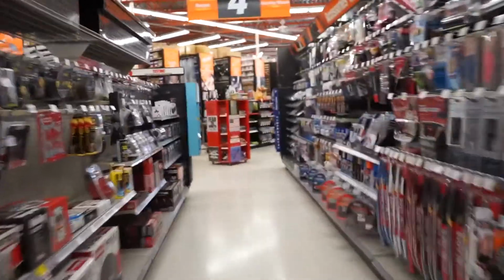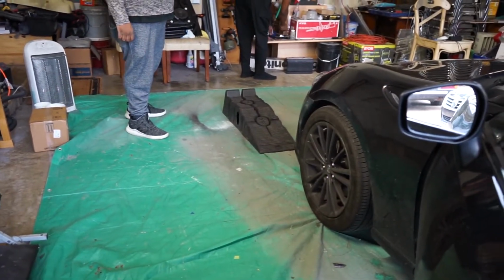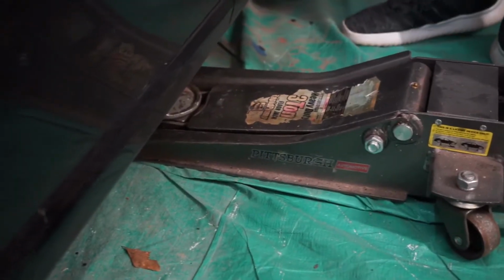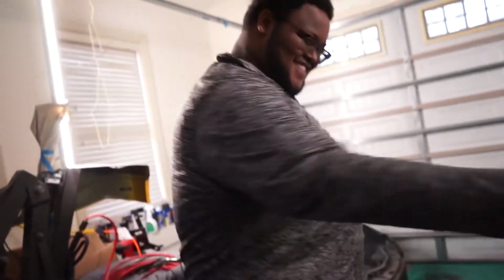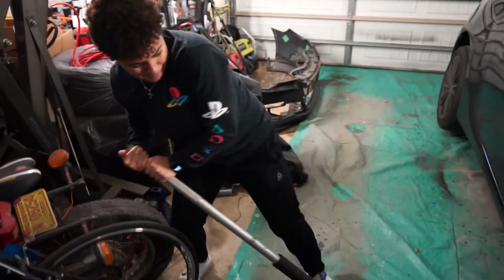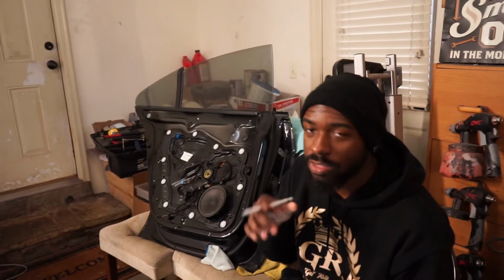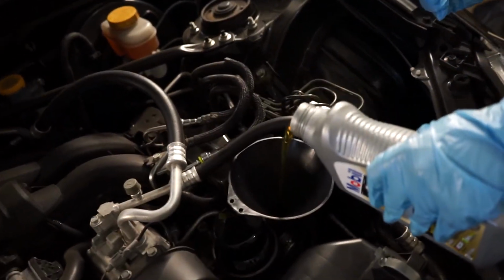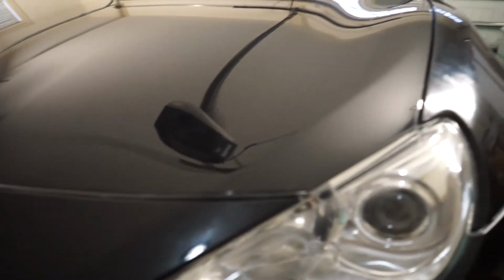How To Do An Oil Change FRS - Vlog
Before this day, I had never actually physically done an oil change. So this was my first time ever doing an oil change myself and my first time doing it myself on my car. Hopefully if you've never done an oil change either, you ended up learning a few things from watching my video!